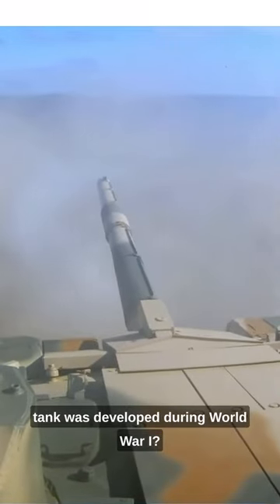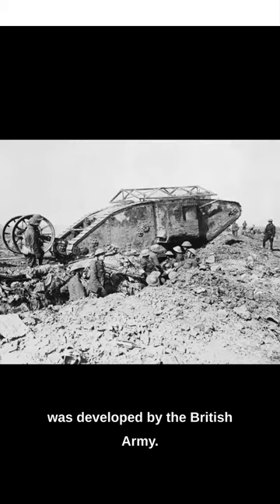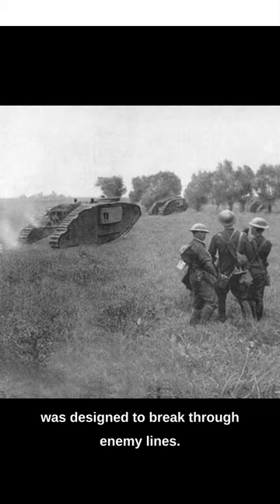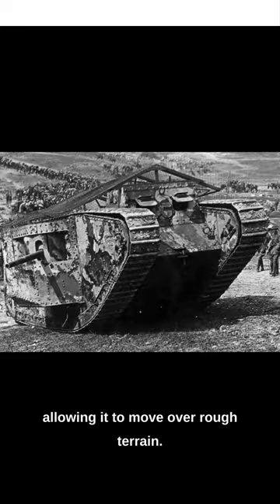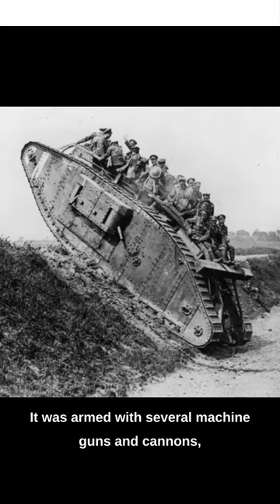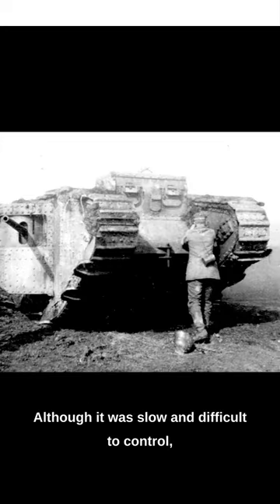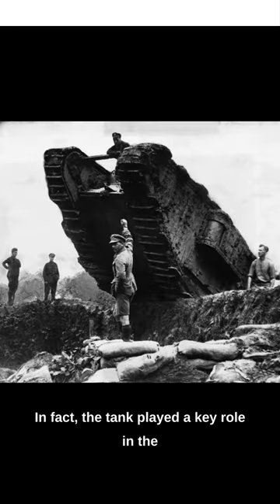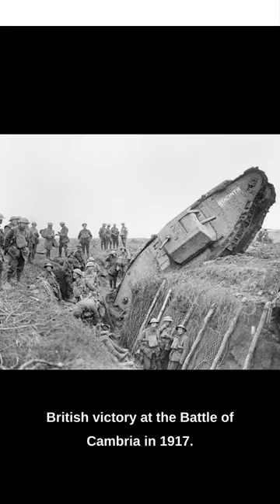The BIRTH of BATTLETANK!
The World's First Armored Vehicle.